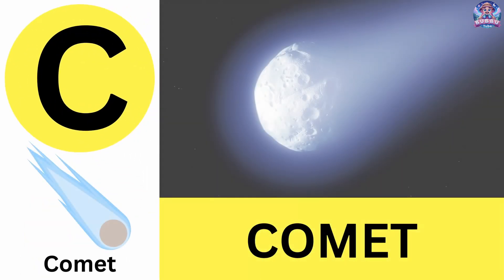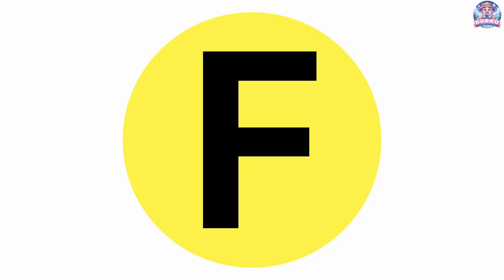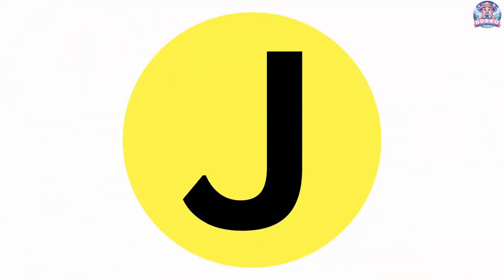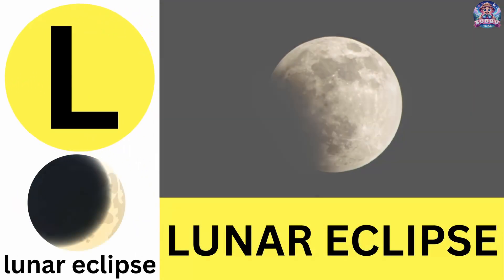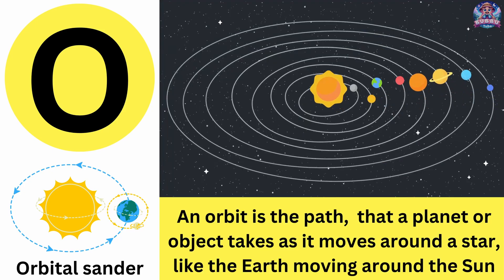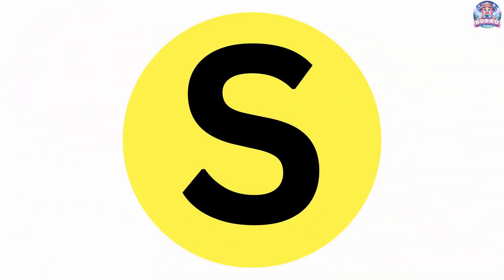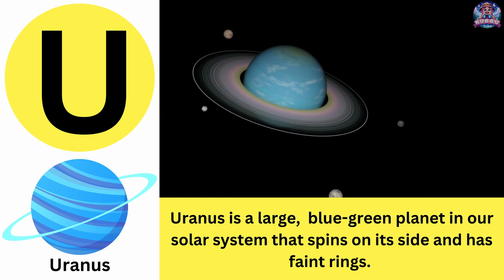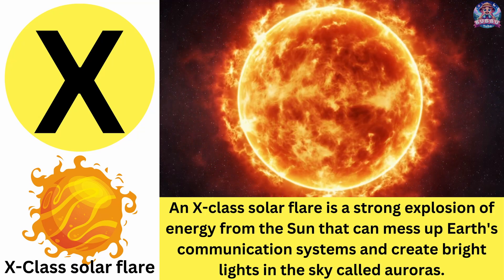ABC Space | ABC Space for Children | Learn ABC with Space for Toddlers and Kids | ABC for Babies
ABC Space | ABC Space for Children | Learn ABC with Space for Toddlers and Kids | ABC for Babies | Learn ABC with Space for Toddlers and Kids

Welcome to our "ABC of Space" educational video for kids! In this fun and engaging video, children will explore fascinating outer space terms from A to Z. Learn about astronauts, black holes, comets, and more! Each letter of the alphabet introduces a new and exciting space-related terms. Perfect for young space enthusiasts and curious minds, this video will spark a love for astronomy and science.

Bubbu Tube is a vibrant educational and entertainment platform for toddlers and kids. It serves as a fun and engaging resource that introduces young minds to the wonders of the natural and man-made world. Through a series of captivating videos, the channel covers a wide range of topics. This channel is perfect for parents and educators looking to enrich the learning environment of their young ones with fun and educational content.